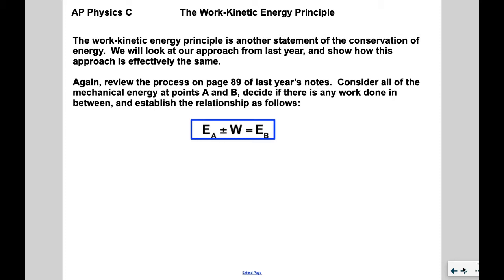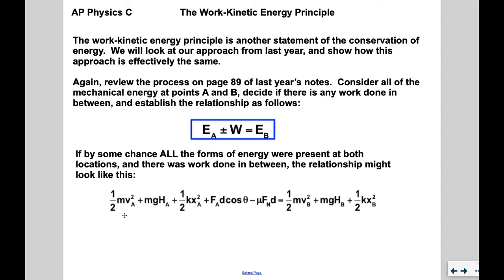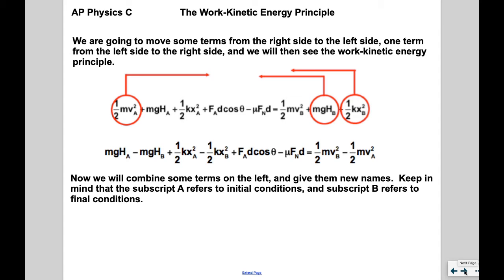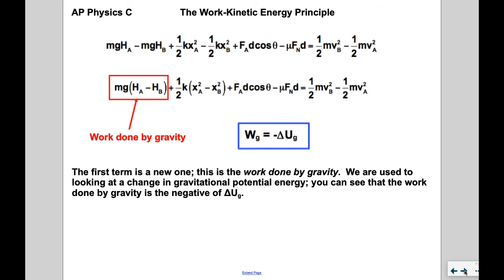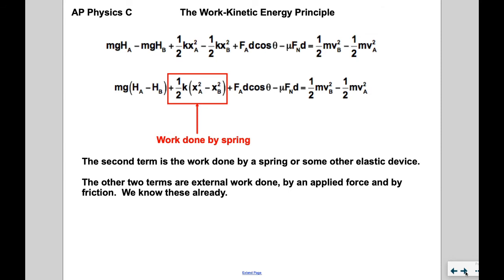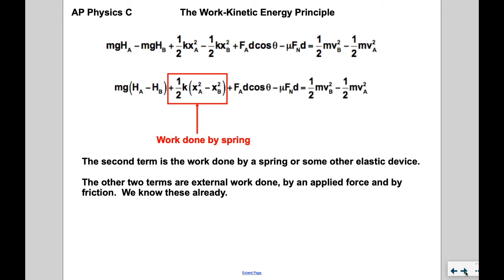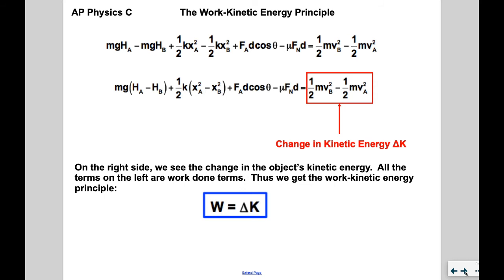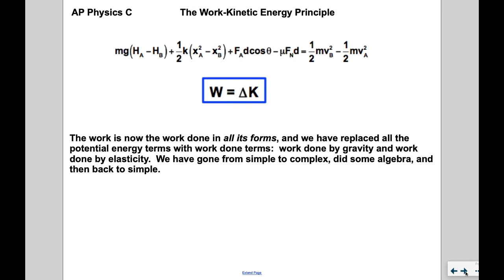AP C 3E Work Kinetic Energy Principle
Conservation of energy as stated by the work - kinetic energy principle.  Introduction of new terms "work done by gravity" and "work done by a spring."